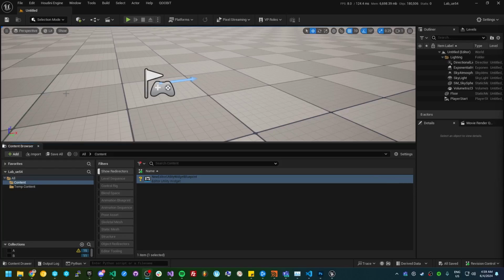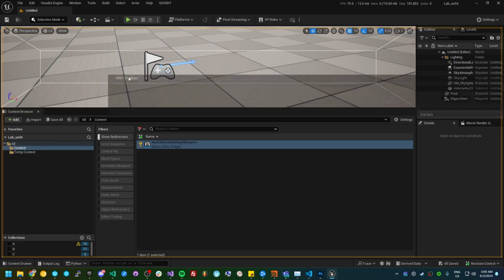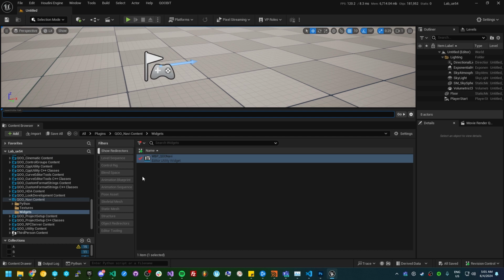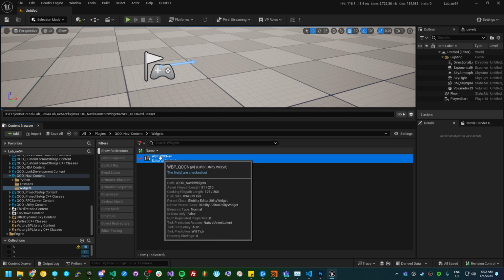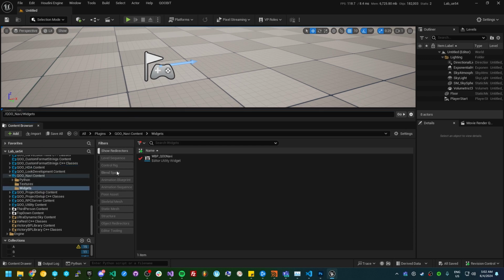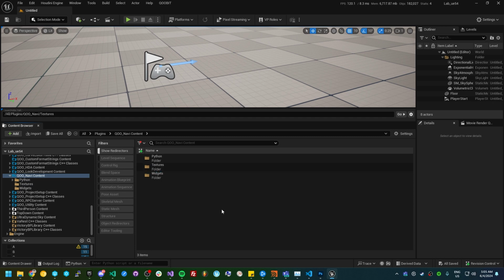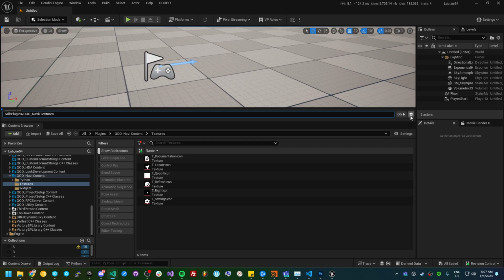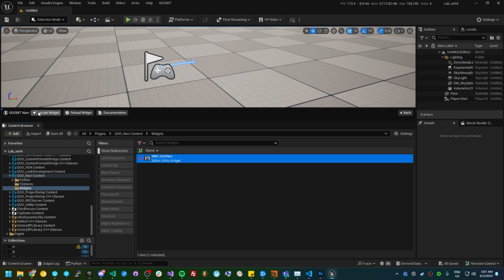QOOBIT Navi - Content Browser Navigator Unreal Engine Plugin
Throughout the many versions of UE, there are many systems and interpretations of what a file/folder path is. However, there is no easy way to copy a unified path or to navigate to a file/folder in one click. This plugin solves all of that for you.

With the many ways available to copy a path, this plugin’s widget will get you directly to the resolved asset in the Content Browser.

Whether you’re working on a solo project, or if you’re part of a massive production team, this tool will easily save you hours a week.